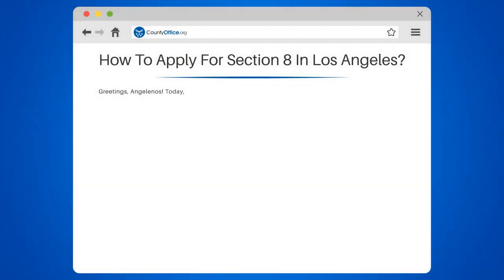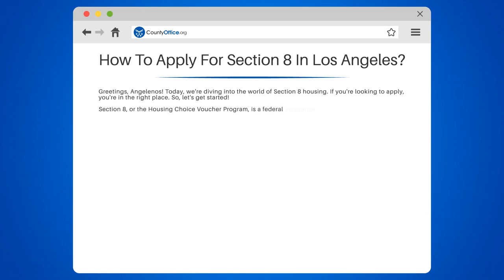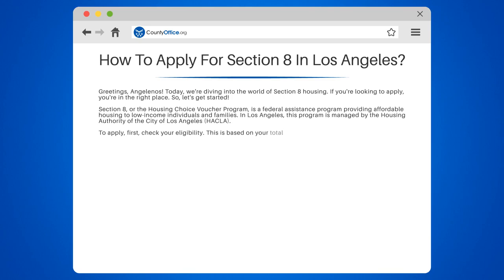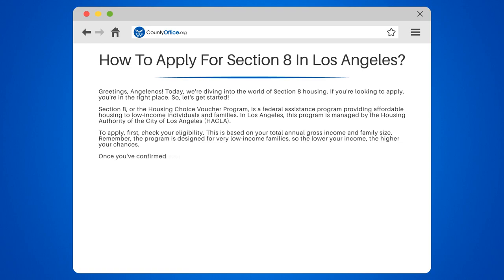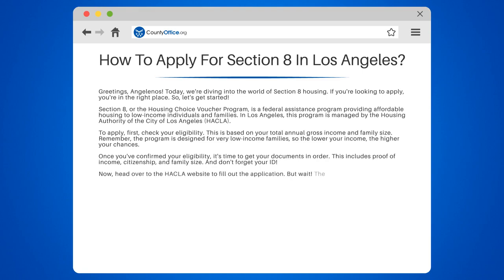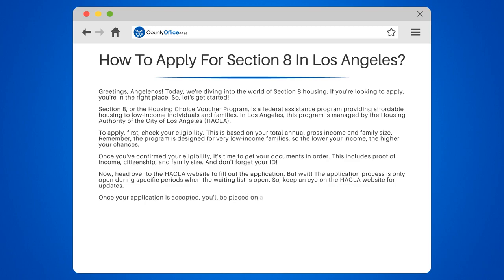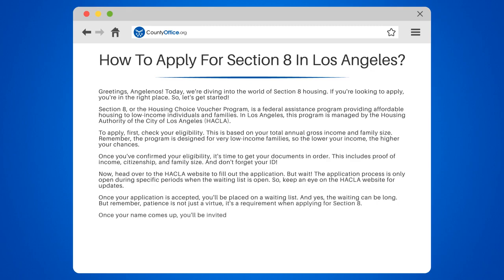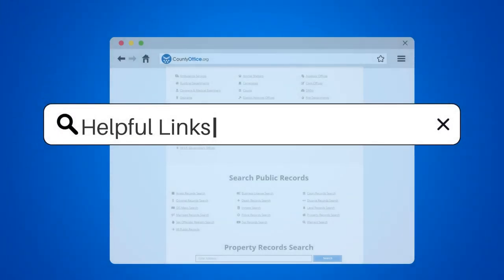How To Apply For Section 8 In Los Angeles? - CountyOffice.org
How To Apply For Section 8 In Los Angeles? Are you considering applying for Section 8 housing in Los Angeles but aren't sure where to start? This video will guide you through the process, step by step. We'll start by explaining what Section 8 is, who it's for, and how it works in Los Angeles. We'll then delve into the eligibility requirements and the documents you'll need to prepare.

Applying for Section 8 can be a complex process, but we'll make it easier for you. We'll walk you through the application process on the Housing Authority of the City of Los Angeles (HACLA) website and let you know when to expect the waiting list to open. We'll also give you a heads up about what to expect once your application is accepted, including the waiting period and the interview process.

Whether you're a low-income individual or a family looking for affordable housing, understanding how Section 8 works is crucial.